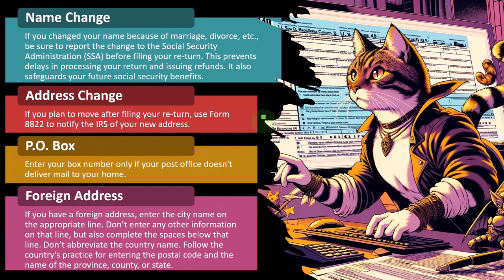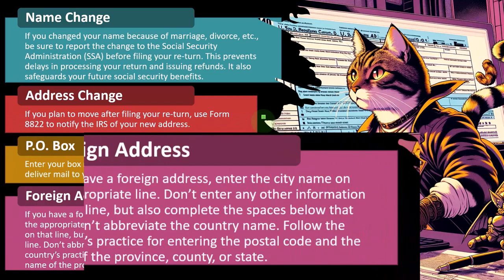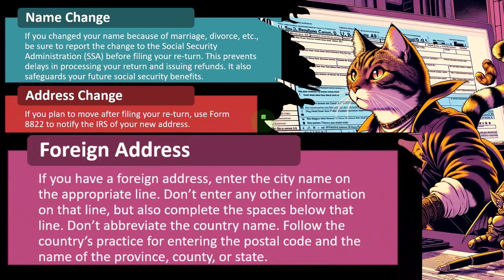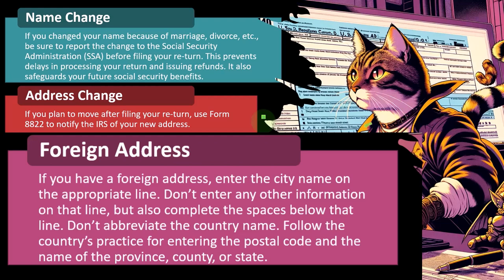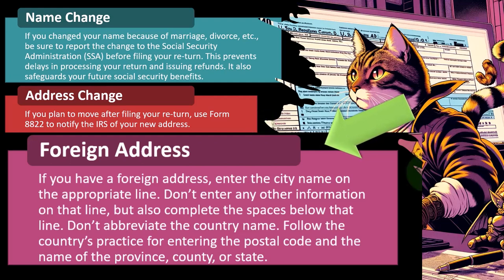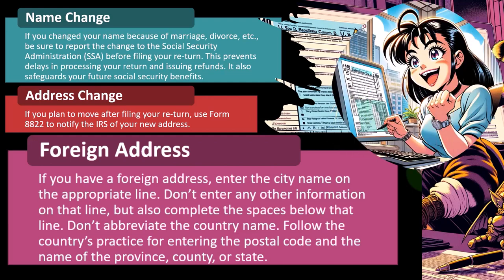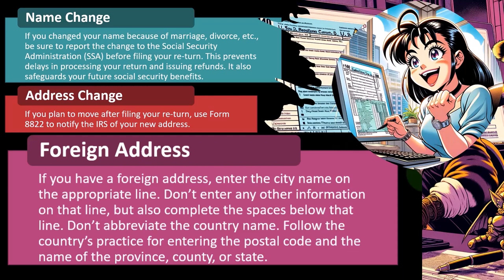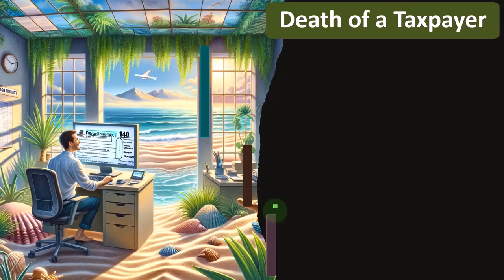Handling Foreign Addresses Tax Preparation 2023-2024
"Unlock the secrets to handling foreign addresses in Tax Preparation 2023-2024! In this concise yet informative video, we delve into the unique challenges and considerations when dealing with international addresses during tax season. Whether you're an expatriate, have overseas investments, or conduct business abroad, understanding the intricacies of foreign address reporting is crucial. Join us as we demystify the process, provide practical tips, and ensure compliance with tax laws. Don't let foreign addresses be a source of confusion – watch now and streamline your tax preparation for the year ahead!"